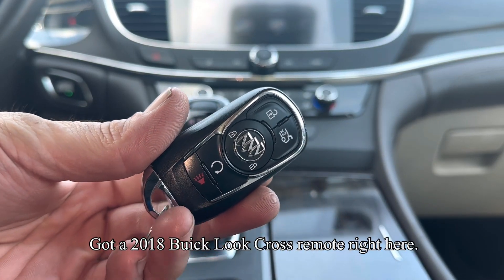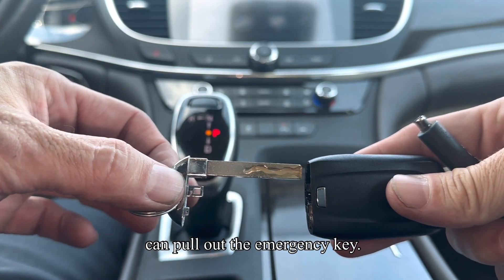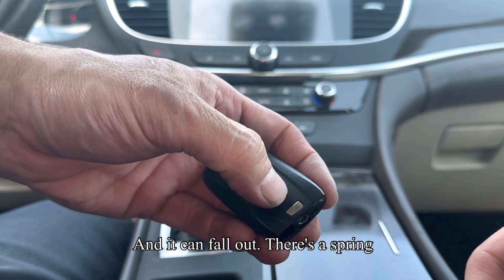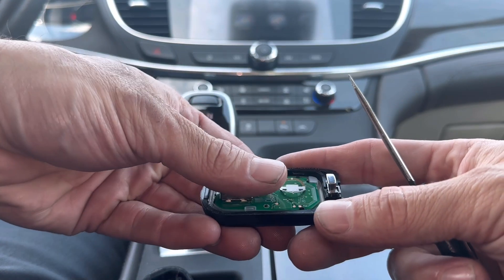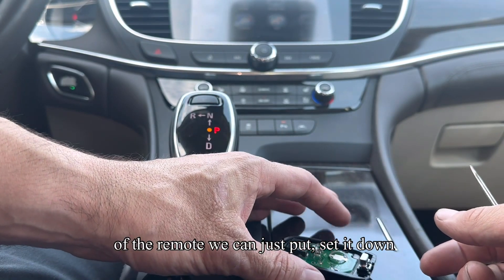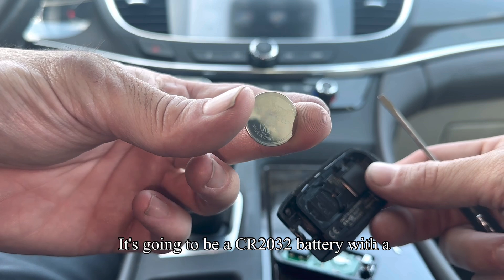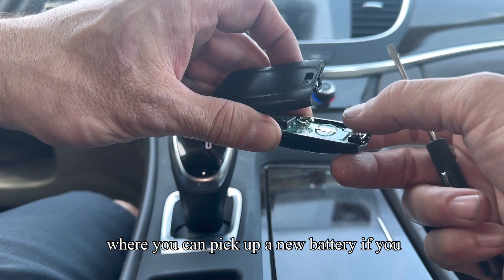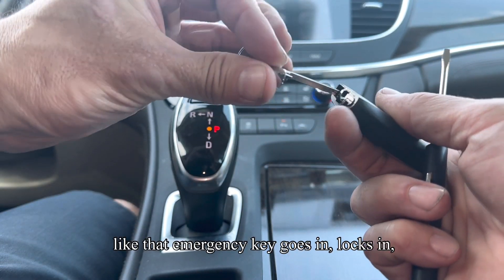Buick Lacrosse Remote key fob battery replacement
Battery size is a cr2032